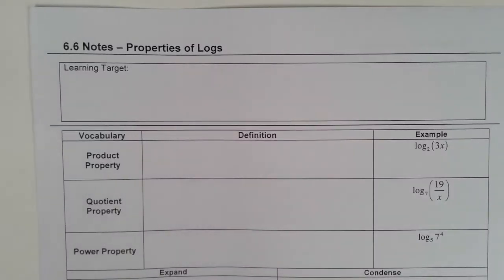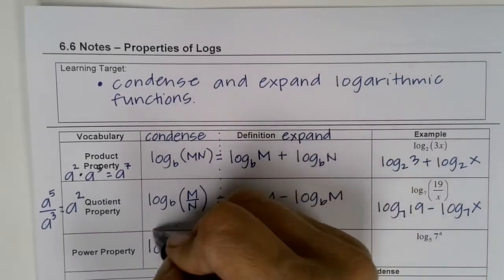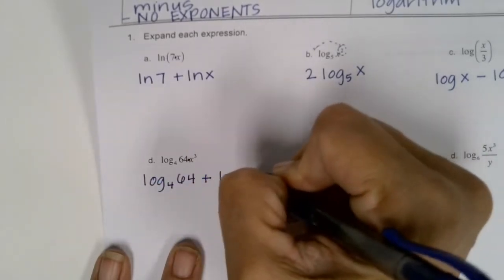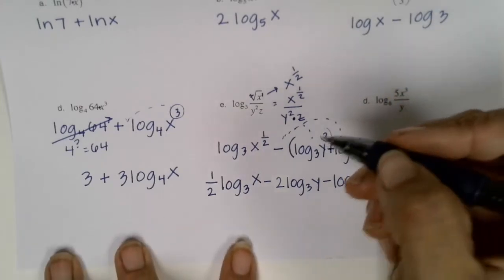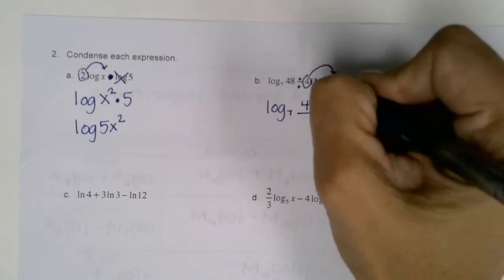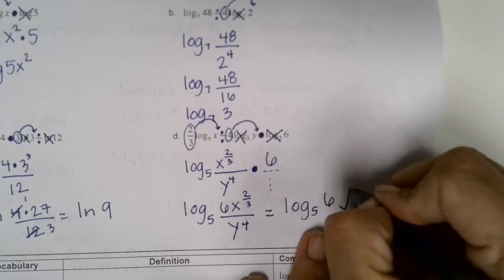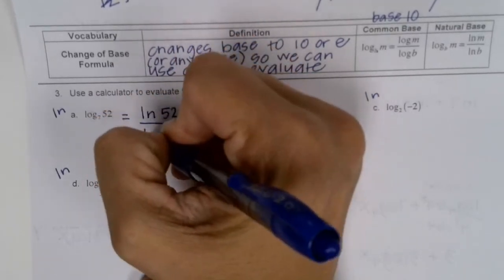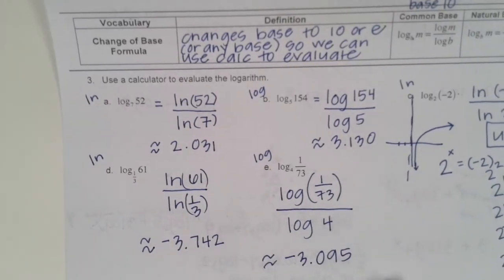6.6 properties of logs